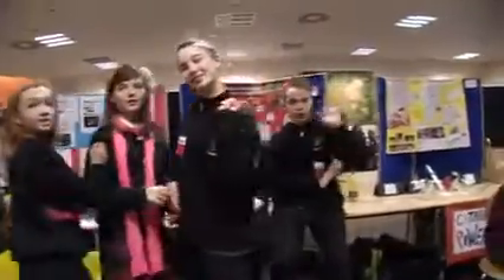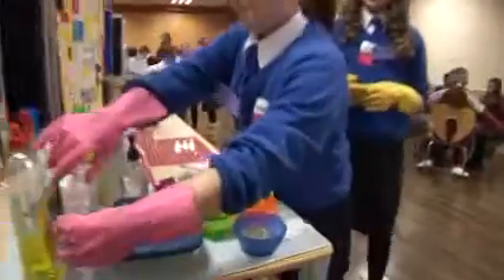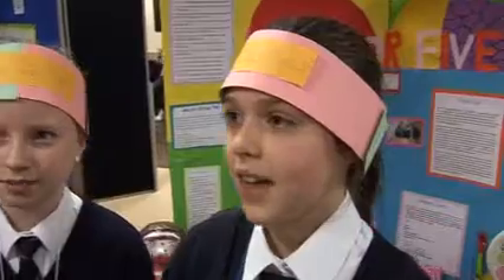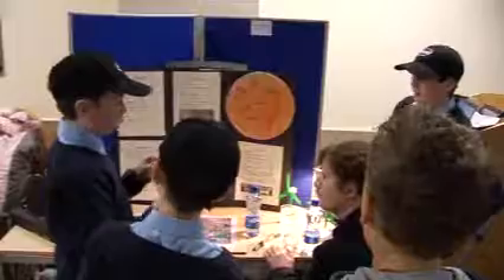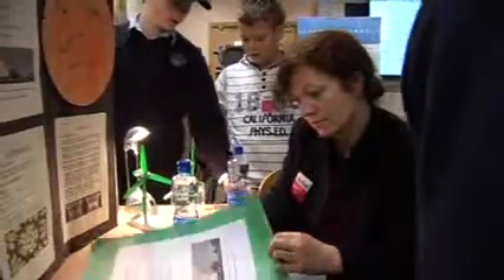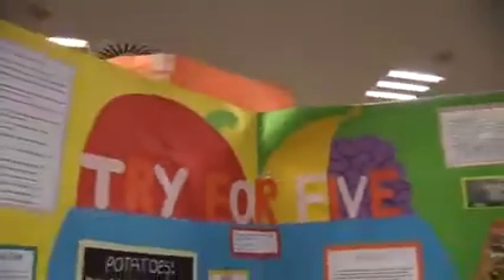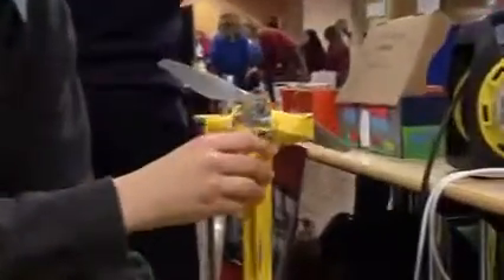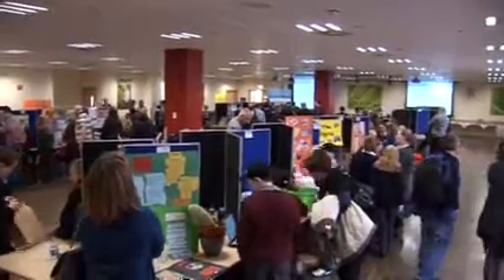Intel Mini Scientist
The Intel Mini Scientist program is based on the development by students of science projects for exhibition and aims to encourage a love of science through an investigative approach to learning. The initiative supports the Primary Science curriculum with students basing their projects on one of the four strands contained within the National Curriculum which are; Living Things, Energy and Forces, Materials, and Environmental Awareness and Care.